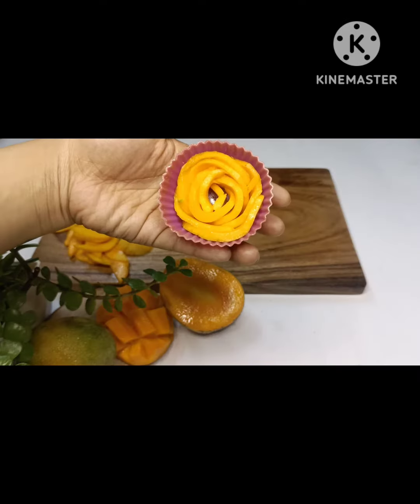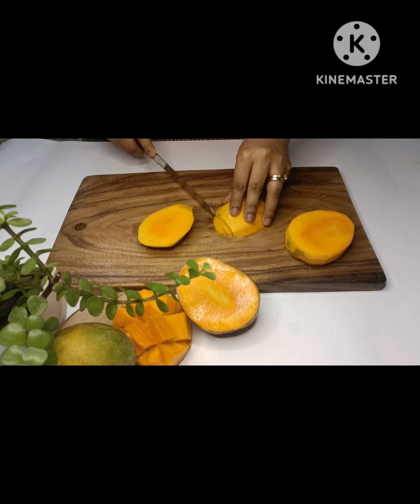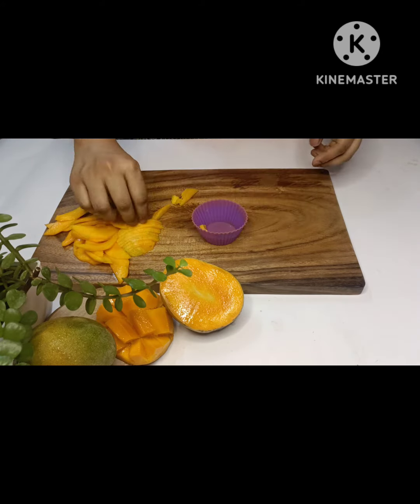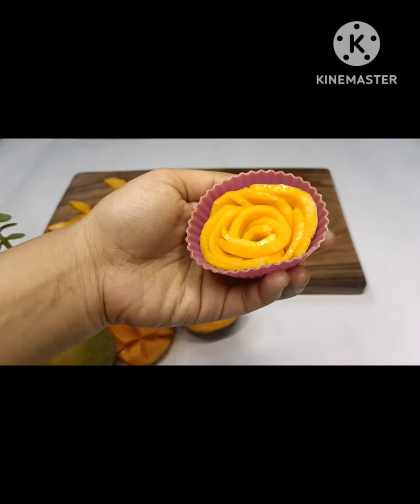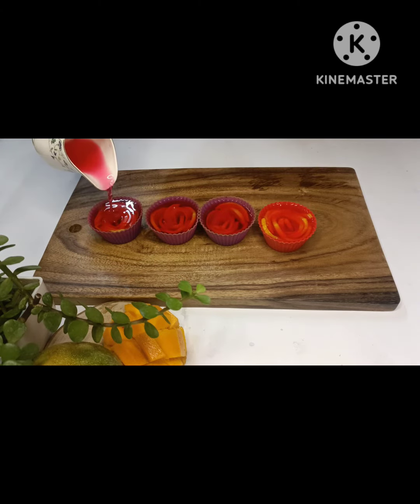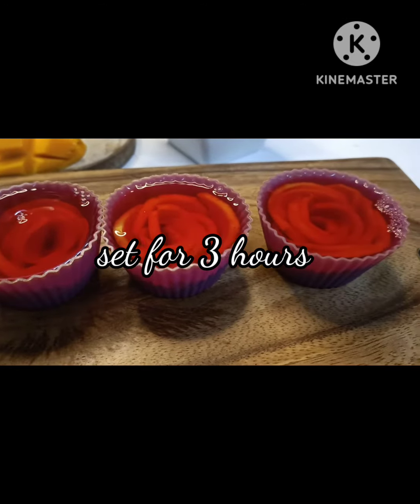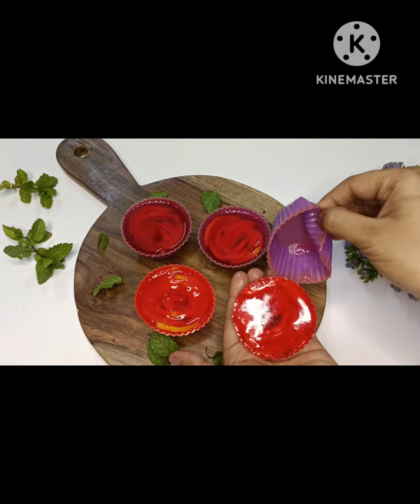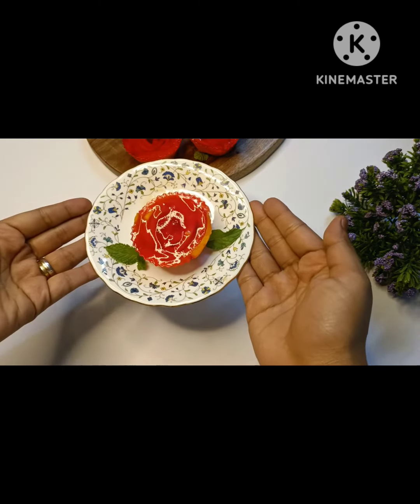jelly mango rose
Ingredients
mango
jelly readymade jelly mixture
mint leaves for garnishing (optional)

if you like this please give me a 👍